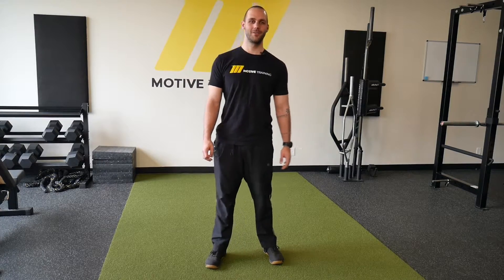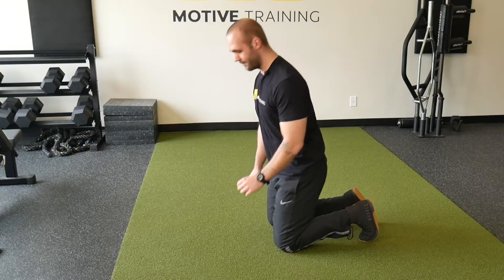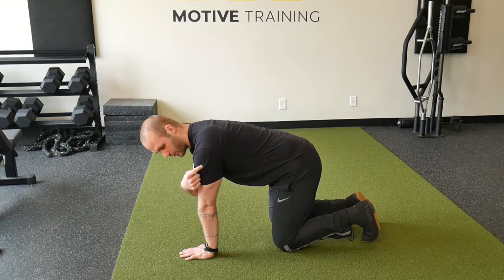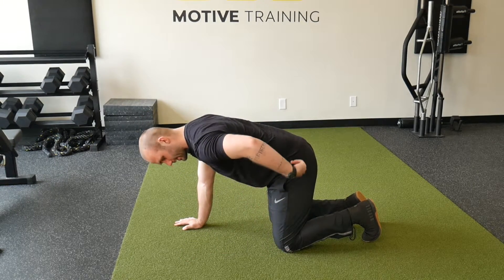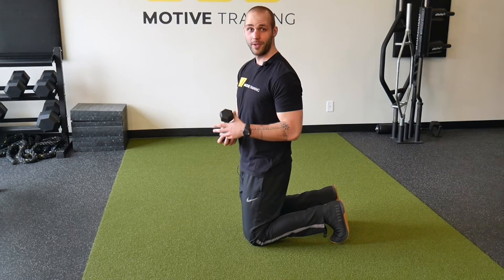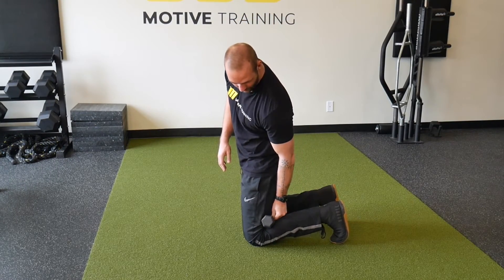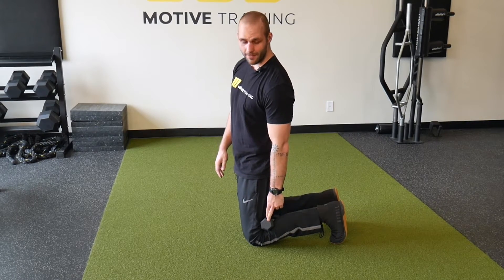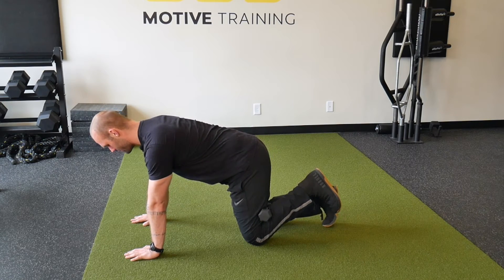Quadruped Kickbacks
Motive Training is a personal training organization that teaches you how to move with purpose, ensuring a well-rounded, functional body.

We are headquartered in Austin, TX, but online programs are available on our website.